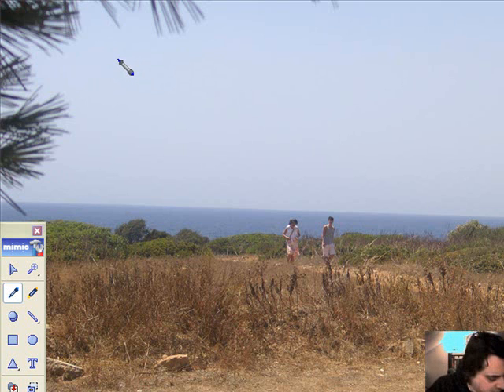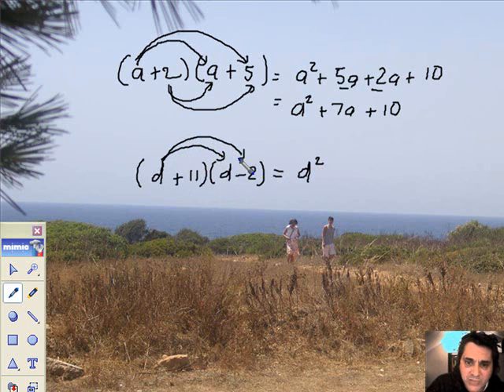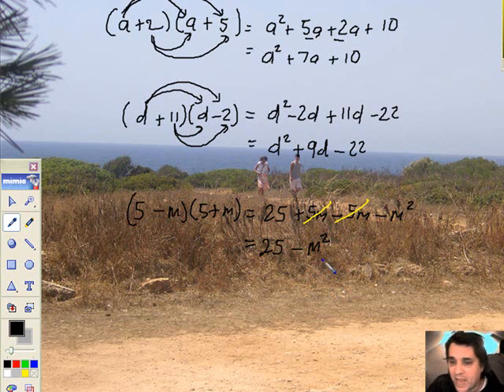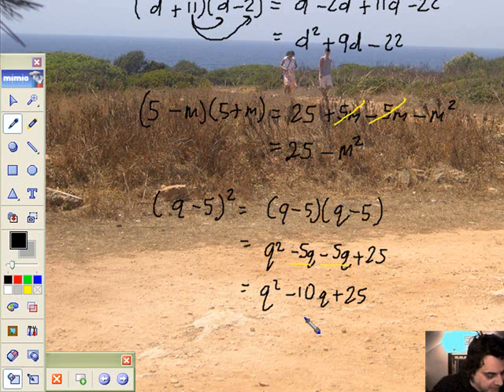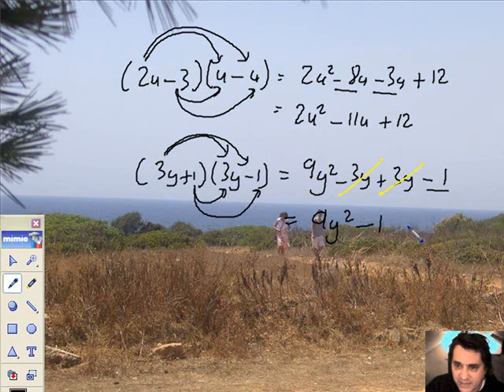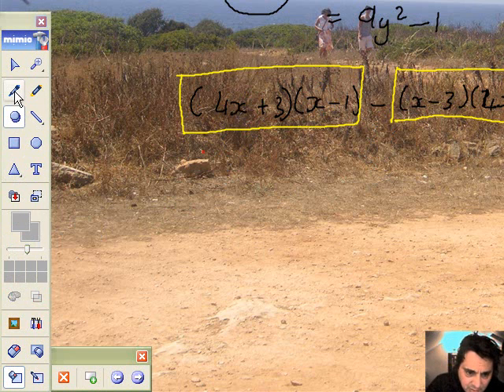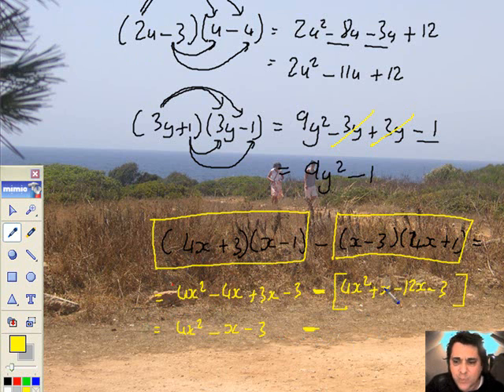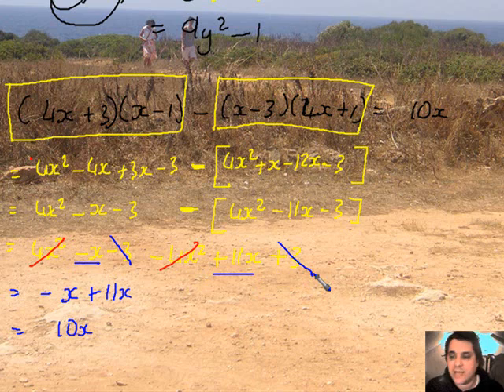u2 h 5.3